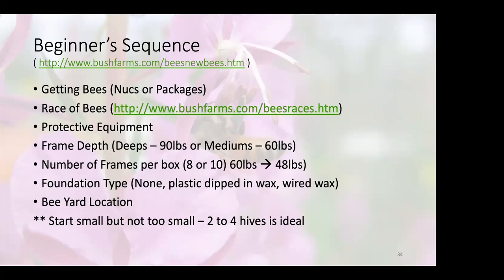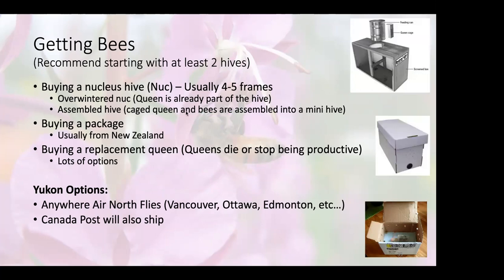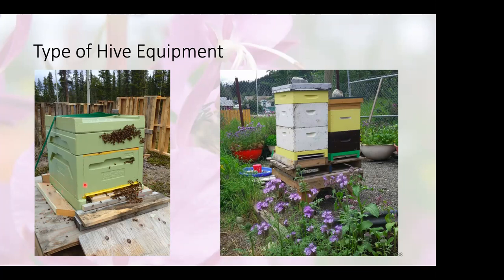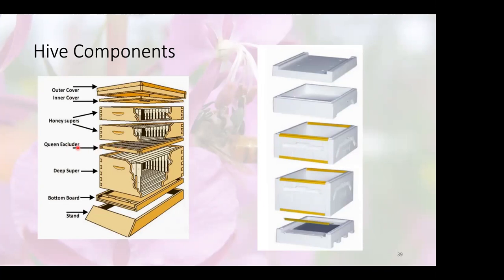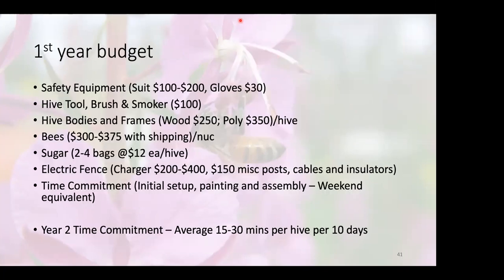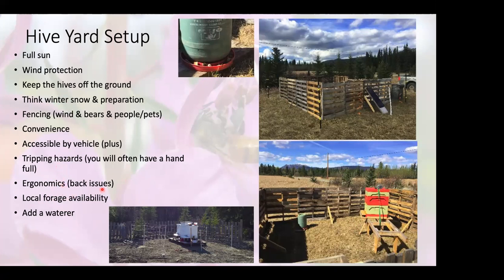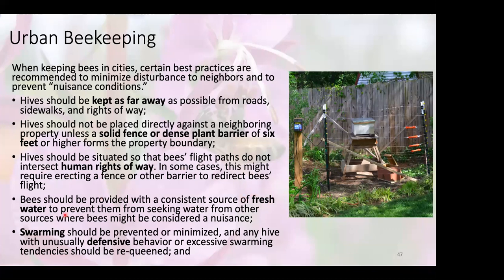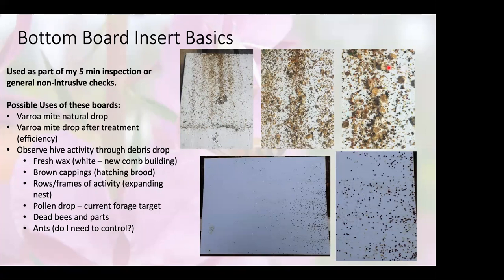Bee Talk Series #2 - Getting Started, Equipment and Time Commitments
Beginner Level
Getting started, equipment needs and typical time commitments